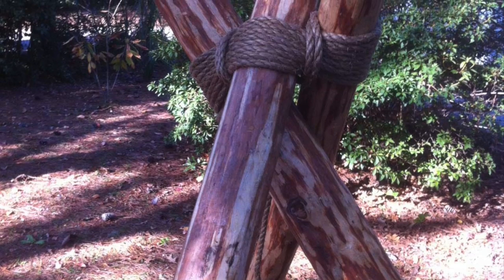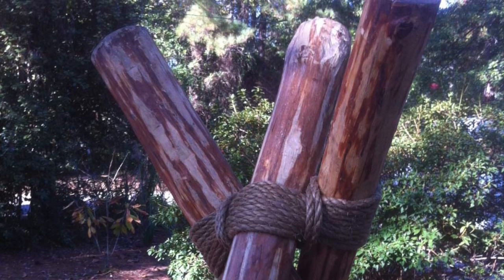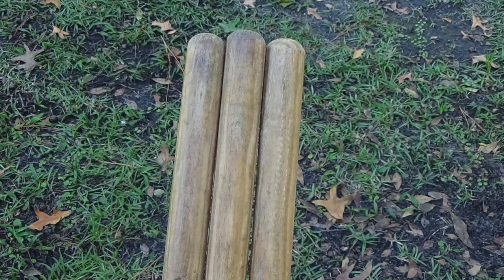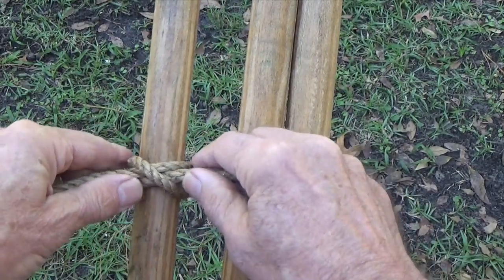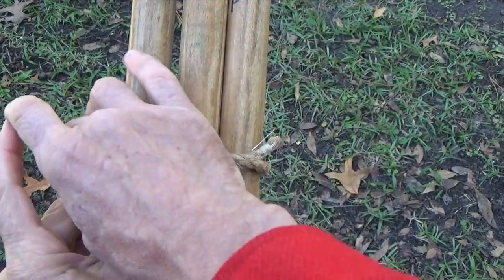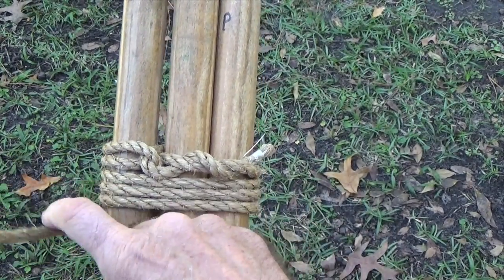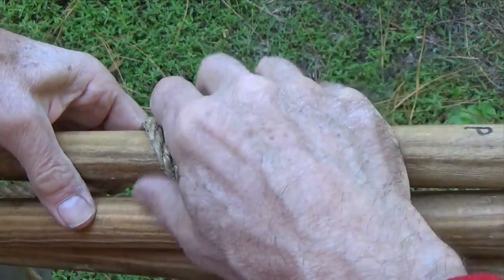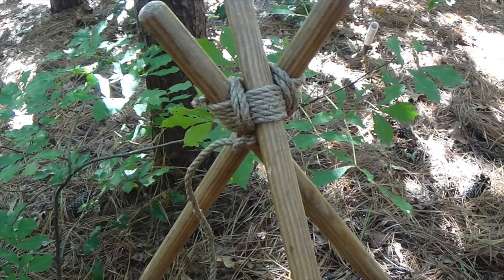How to Tie a Tripod Lashing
Plain turns are preferred for MOST Scout Pioneering applications. On the occasions when a heavy load needs to be supported for an extended period of time on a structure that will receive continual use in all kinds of weather, e.g. an uncovered Chippewa Kitchen, with lots of heavy hanging cast iron cookware, that will be used throughout the summer on a daily basis, racking turns ("figure of eight") are recommended, because more of the rope will be in contact with the tripod legs.